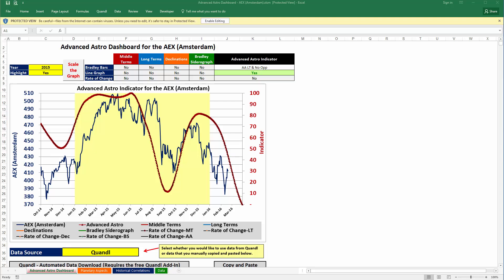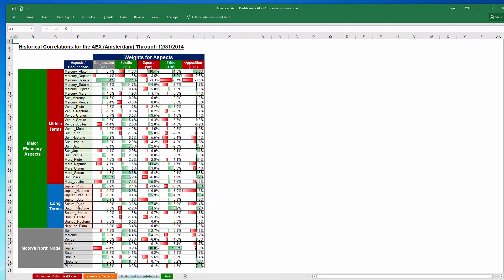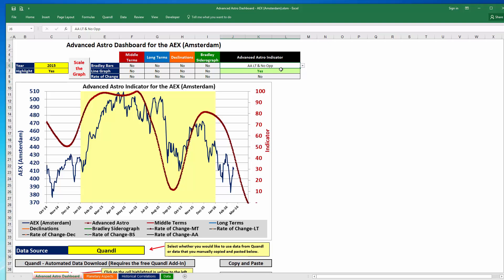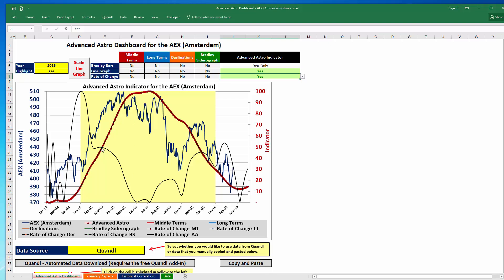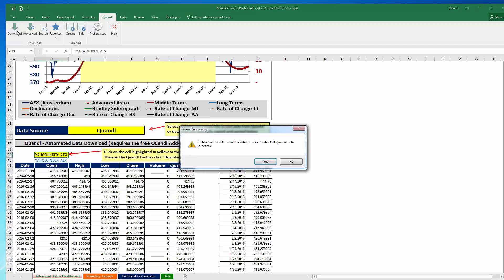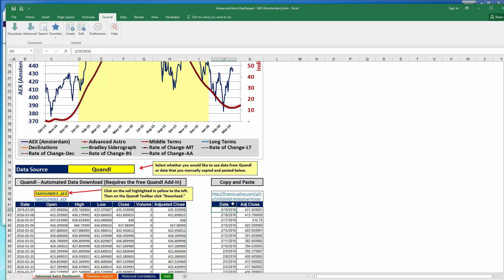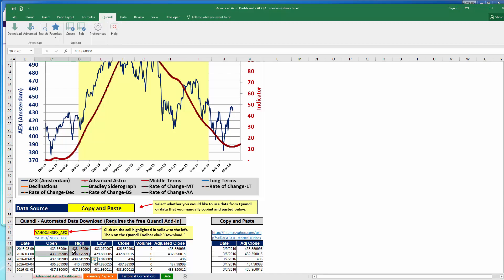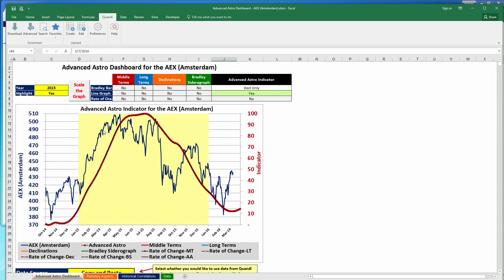Updated Advanced Astro Dashboard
Learn about some significant updates to the Advanced Astro Dashboard.  The new Dashboard (1) contains significant additional functionality including an increased ability to customize indicators and (2) much faster computations.